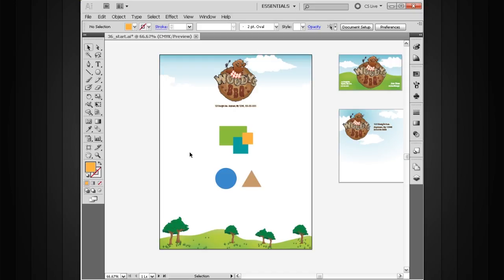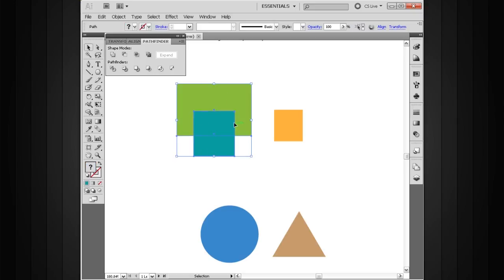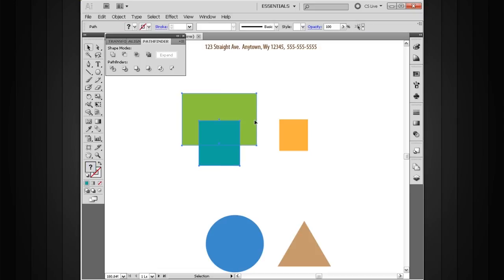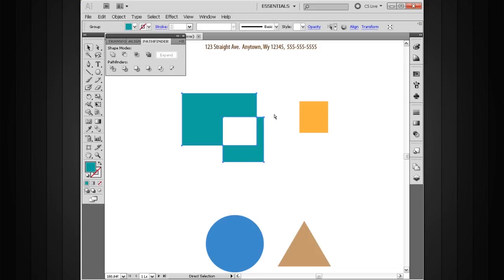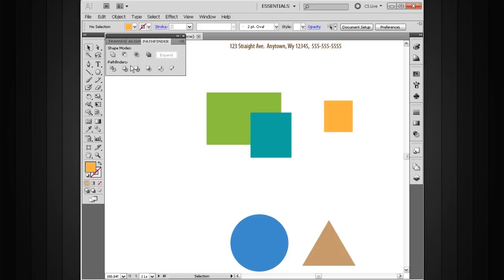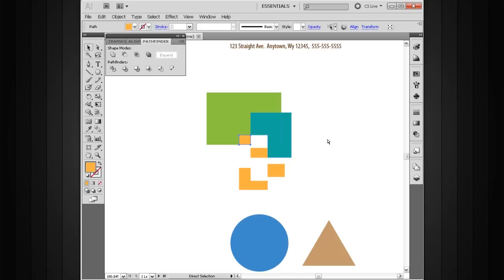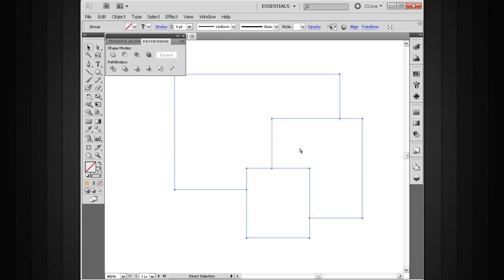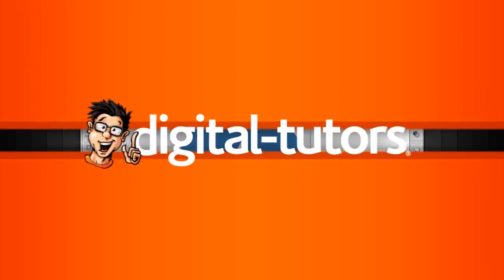36 Building advanced shapes with the Pathfinder panel